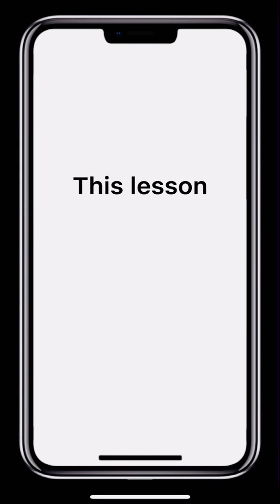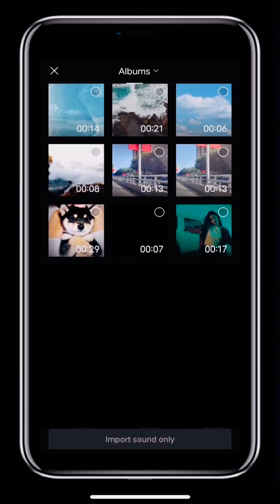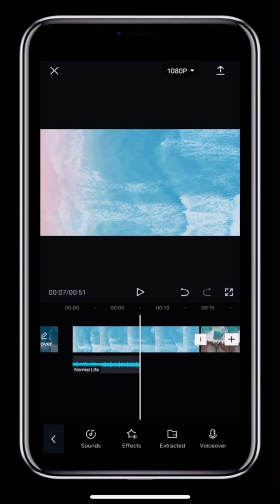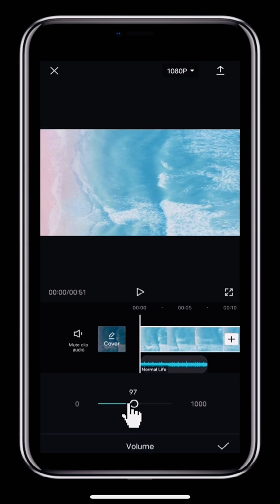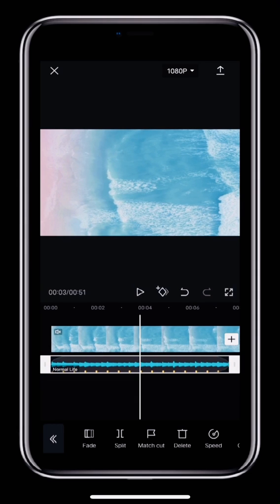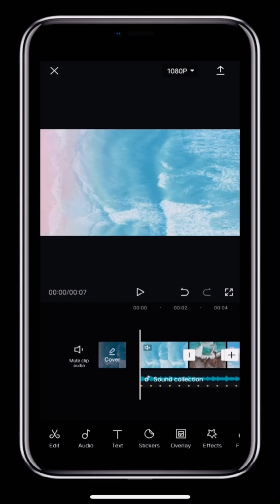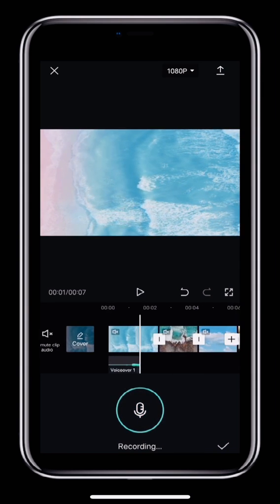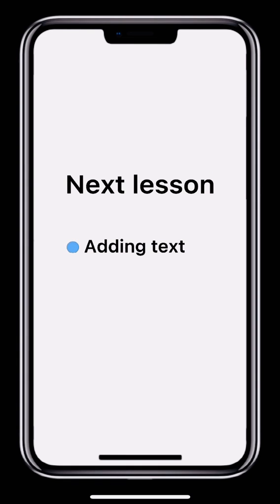CapCut: The Ultimate Guide to Adding Audio & Sound Effects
Want to make your videos even more engaging? Learn how to easily add audio and sound effects in CapCut with this step-by-step guide! In this video, we'll show you how to enhance your content with the perfect soundtrack or sound effects, whether you're creating a fun TikTok, YouTube video, or any other social media content.

How to Add Audio and Sound Effects in CapCut;

- **How to import and add music**: We'll guide you through the simple steps of adding music to your video. Whether you use CapCut's built-in library or import your own tracks, you'll learn how to sync audio perfectly with your footage.

- **Adding sound effects**: From applause to special effects, CapCut offers a wide range of sound effects to take your video to the next level. We'll show you how to browse and apply them for maximum impact.

- **Audio editing tips**: Learn how to adjust the volume, trim, and fade audio to ensure your soundtrack blends seamlessly with your video. We'll also cover how to add multiple audio tracks for a richer sound.

- **Syncing audio with video**: Discover how to make your audio perfectly match the timing of your video's visuals. Whether you're syncing music to beats or aligning sound effects with actions, we've got you covered.

By the end of this video, you'll have all the skills you need to create videos with the perfect soundtrack and sound effects to captivate your audience.